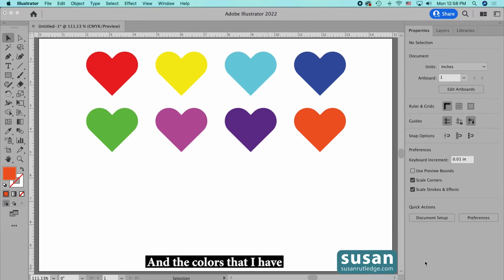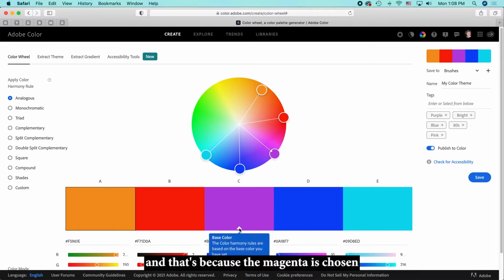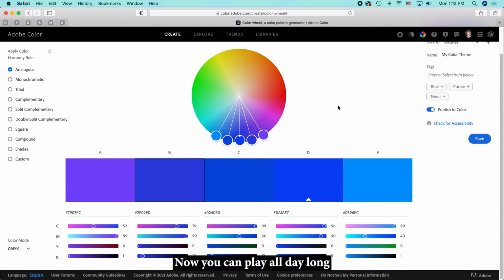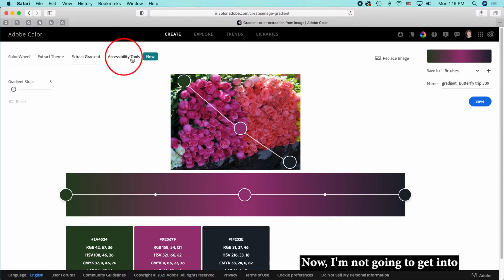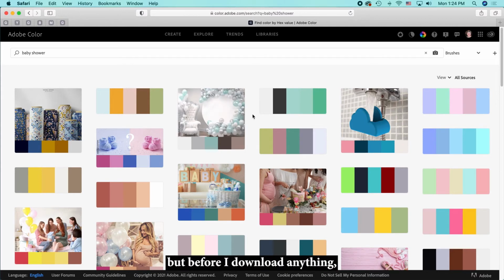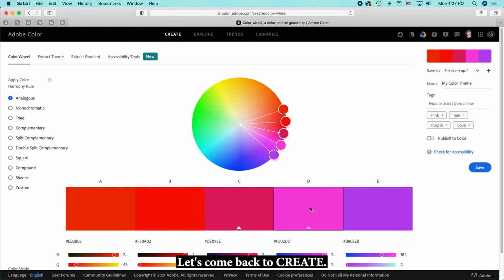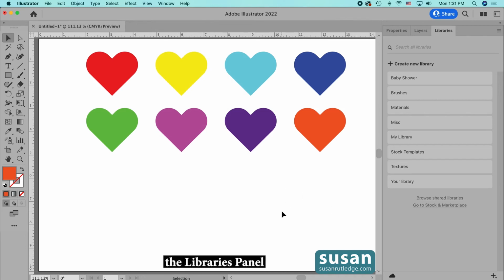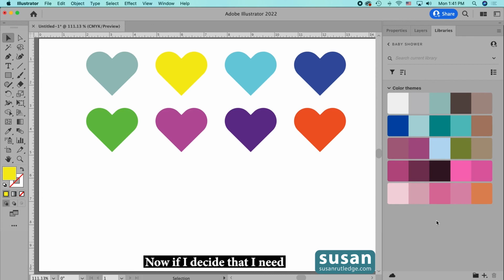How to Add Color Using Adobe's Free Color Website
Learn where to find the newest trends in color and color themes and how to add them for FREE to your Adobe Illustrator projects in Susan Rutledge's Color Series Tutorial. Susan walks you through Adobe's free color website, explaining how the color wheel works, how to select colors based upon color harmony choices and mood choices, how to extract colors and gradients from photographs, and how to access your color choices in your Adobe Illustrator Library.